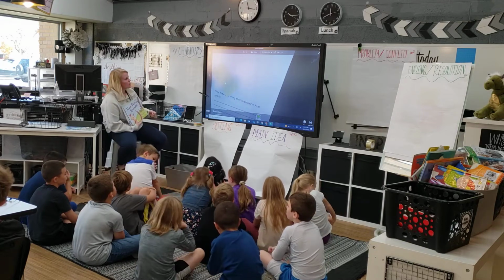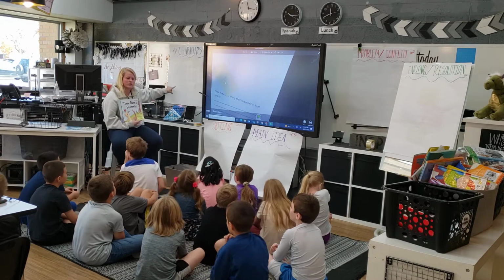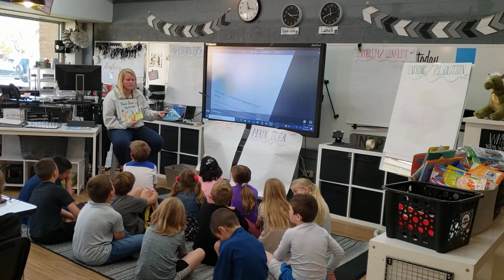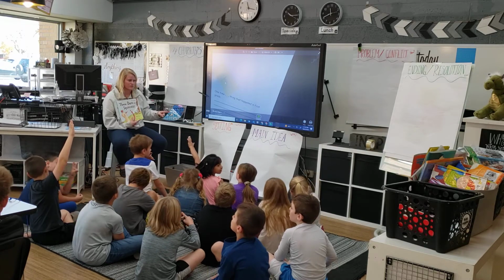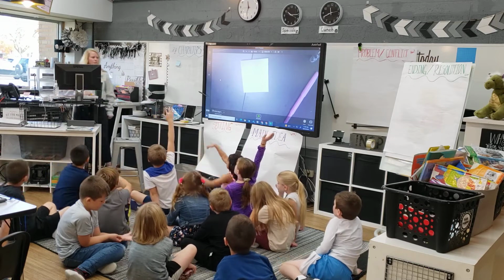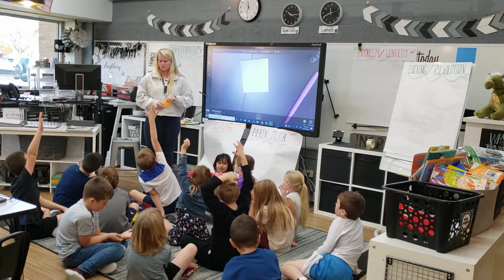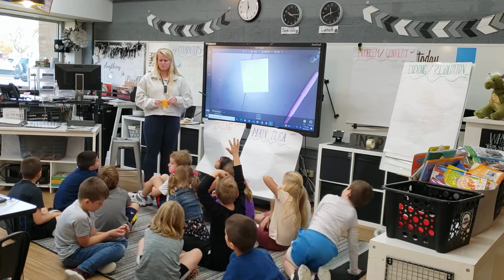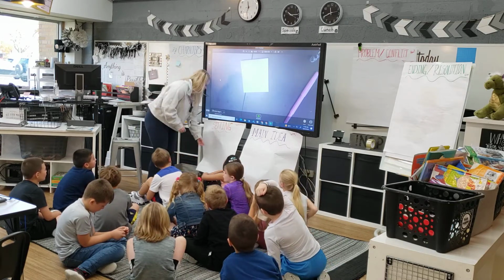Video #1- Reading Lesson